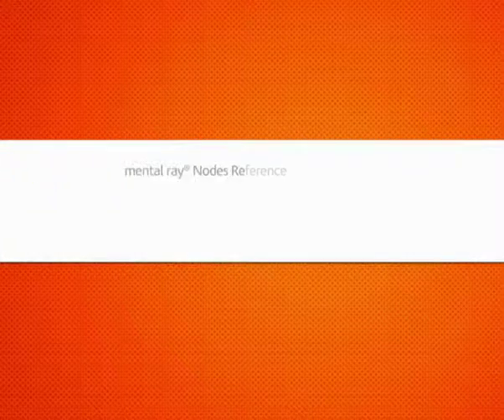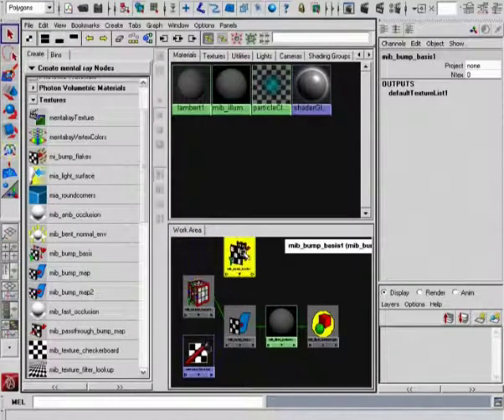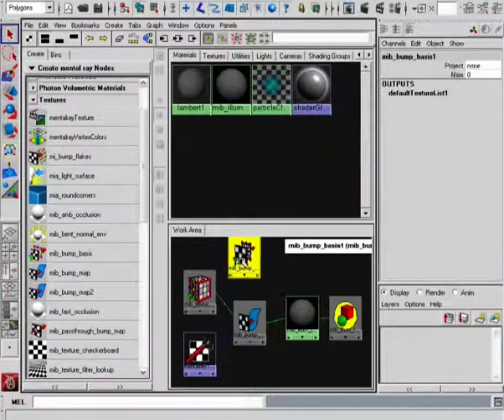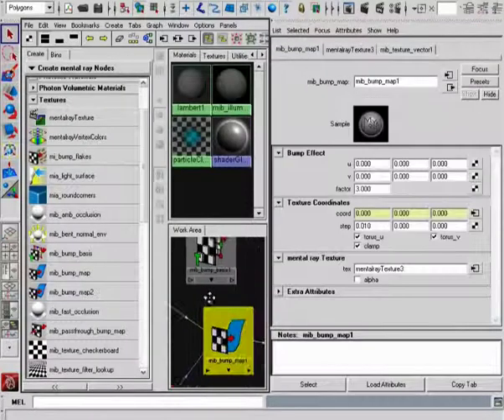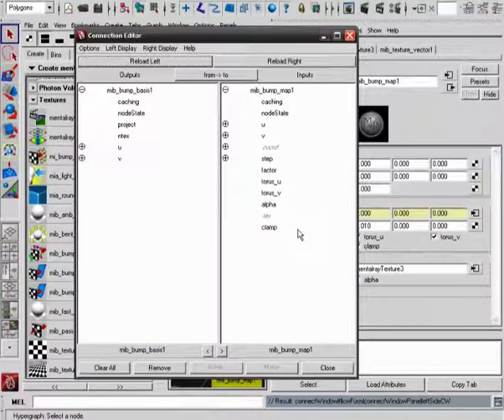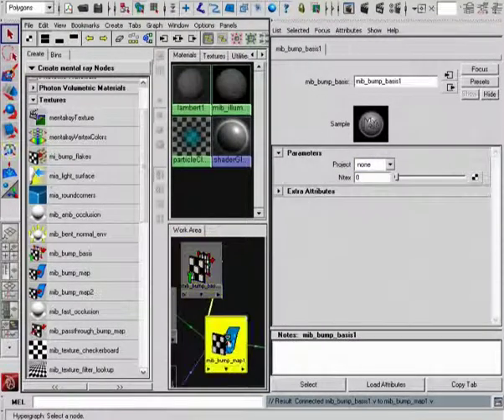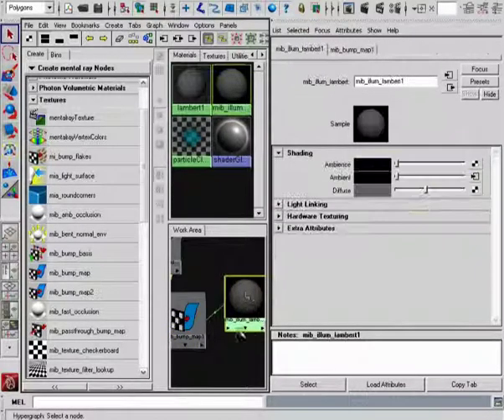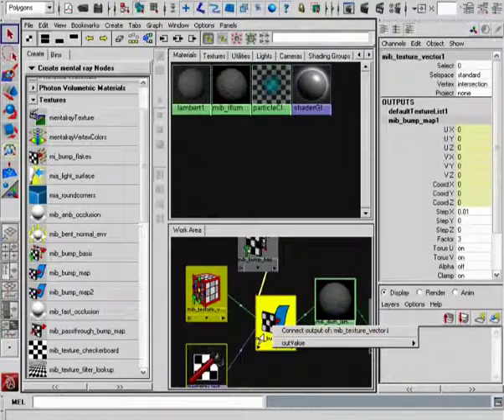071 mib bump basis